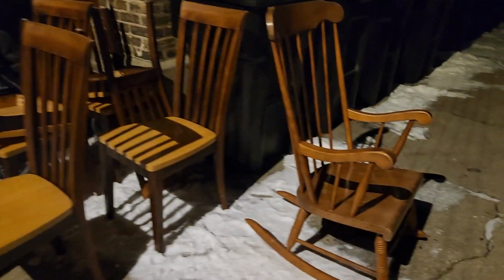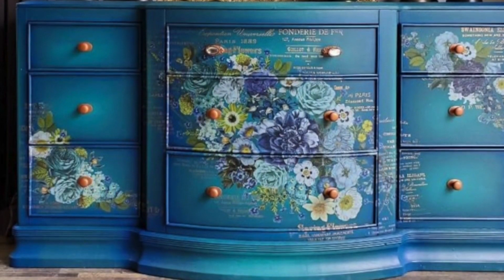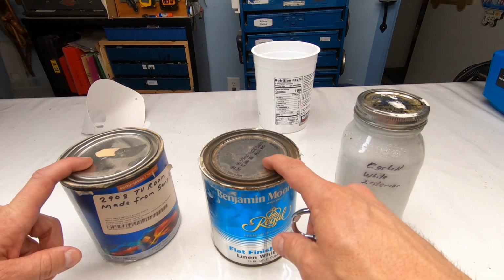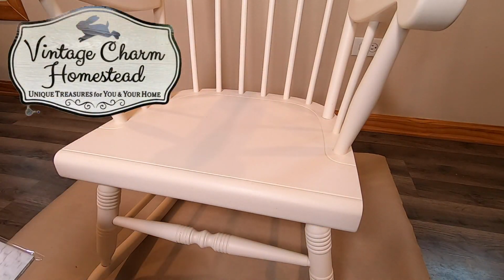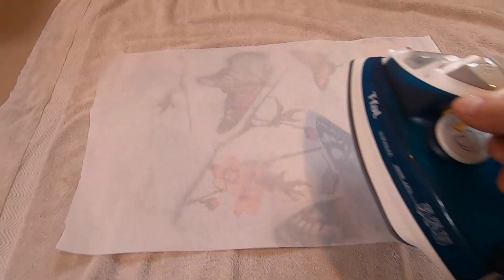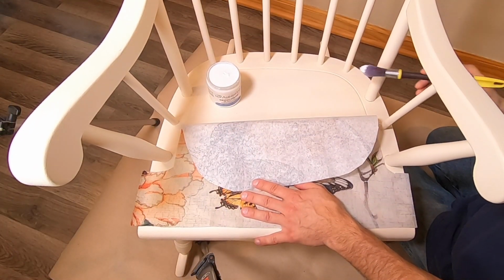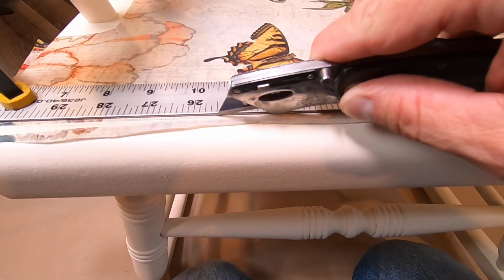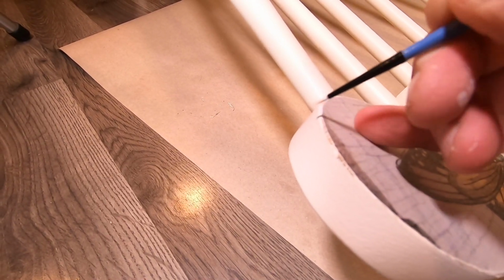This Chair Rocks!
I found a rocking chair in the alley, painted it using an inexpensive sprayer and then used decoupage to decorate the chair achieving stunning results.

Tilswall Sprayer: